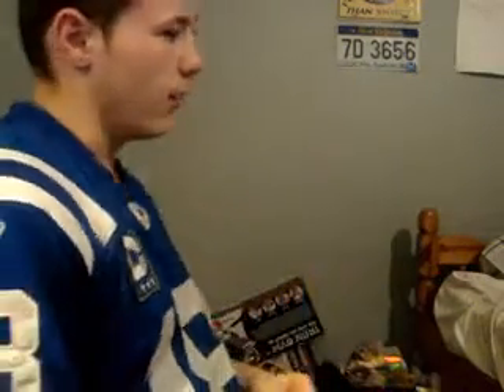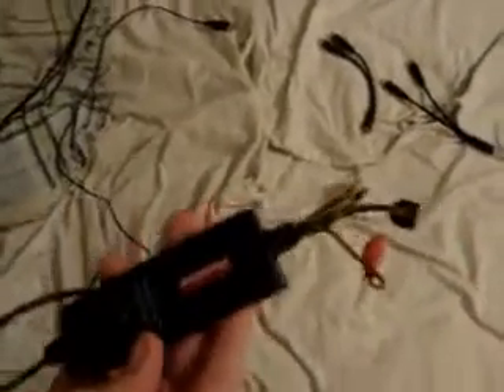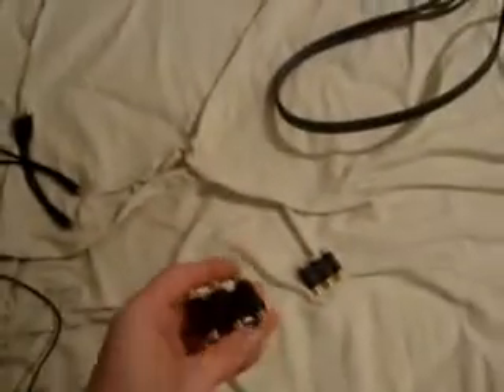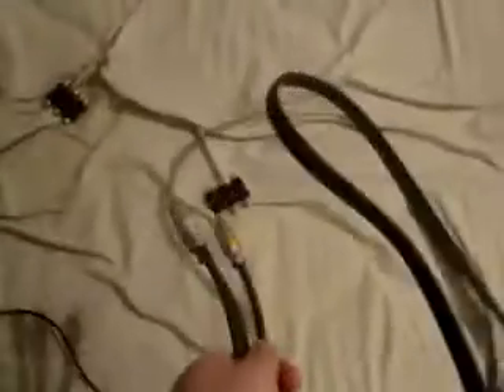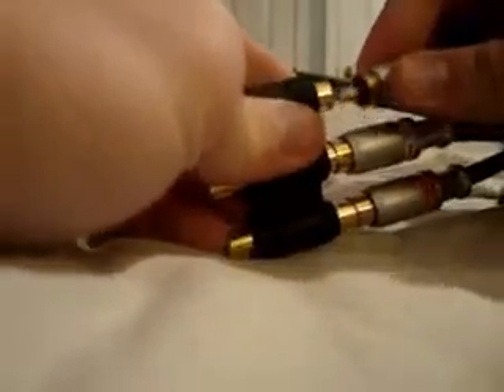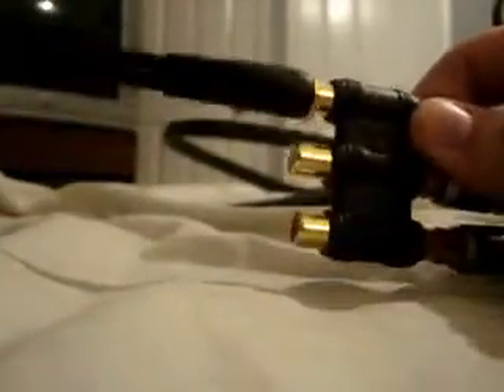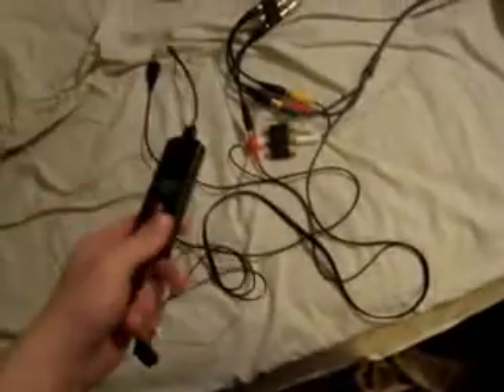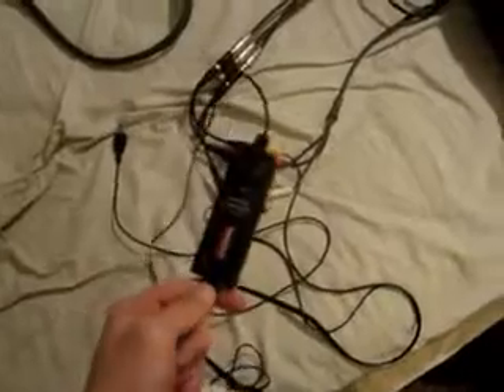Setting up a Diamond VC500 Capture Card (See Description)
24,000 views. wow. Just astonishing! Thanks guys :D

For my friend Nathan. Hope it helps bud.

Edit: Okay, so i've been getting a lot of questions about things. First, here is where you can get the capture card. Second, I used a Vista 32 bit operating system on the computer I installed the software on and it worked fine. I have not tested and am unaware if it works on any other but I would assume so. Also, the parts you need are as follows (These can be found at Radio Shack)

2 A/V Cables
3 Y cables with two Female ends(and one male end)
1 Coupler (the object with three ports on either side of it.

Plug in one A/V cable into the tv. Now, take the other end, and plug in the white, red, and yellow ends into the coupler. Now, plug the male end of your 3 y cables into the other end of the coupler. Now, plug in your xbox white cable (or ps3, ps2, ect), into one of the female ends of the y cable thats connected to the white end of the coupler. Then do the same with the red cable, and the yellow. Now, take your other A/V cable, and plug end the white end in the other available femle end of the y cable connected to the white end of the coupler (the y cable your xbox cord (or ps3, ps2, ect) is connected to), and repeat for red and yellow. Finally, plug in the other end of the A/V cable into your capture card. plug the capture card into your computer. There you go. Any more questions, PLEASE PM ME. I don't always check this video for questions.